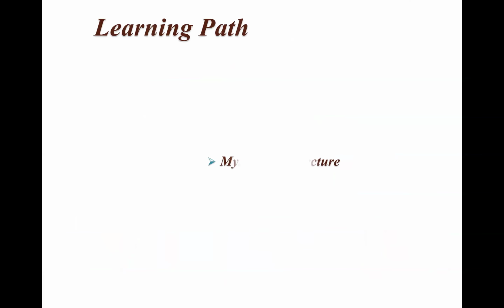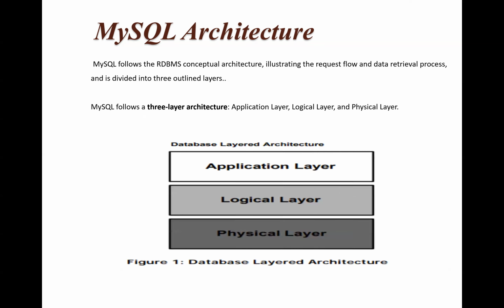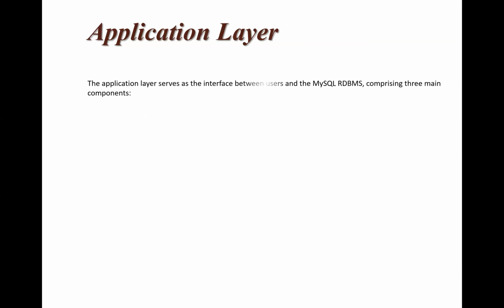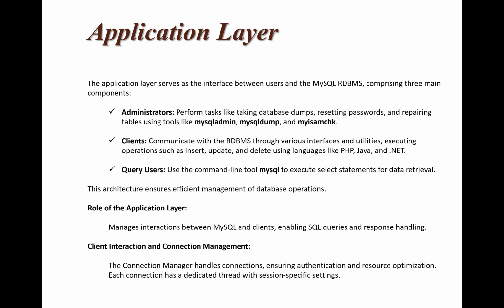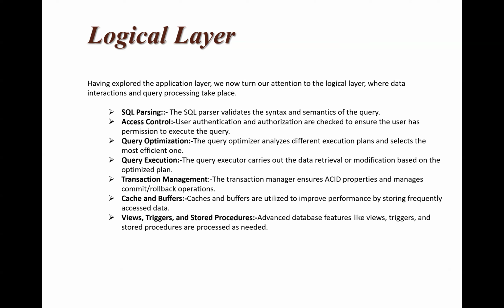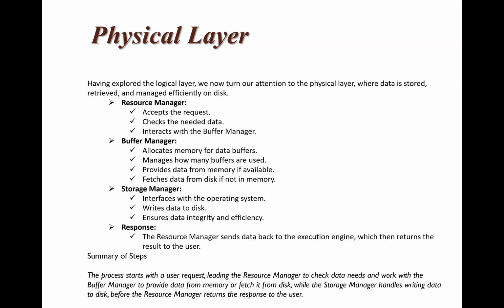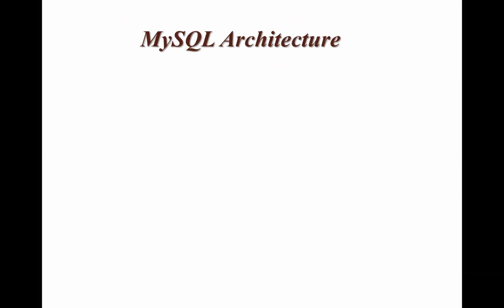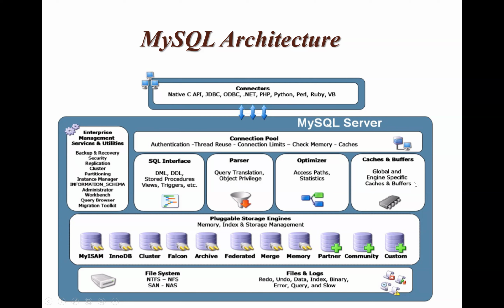MySQL Training: Architecture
"Learn  software technologies like MySQL easily through step-by-step video tutorials on SvyadhyayaHub."